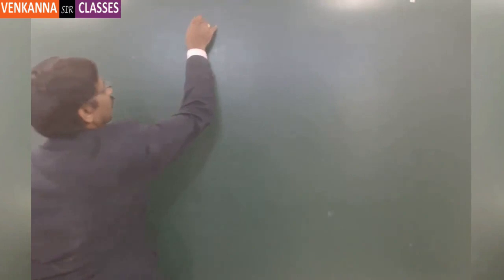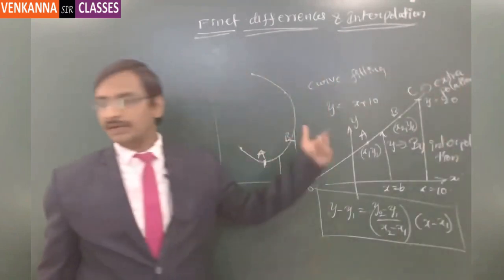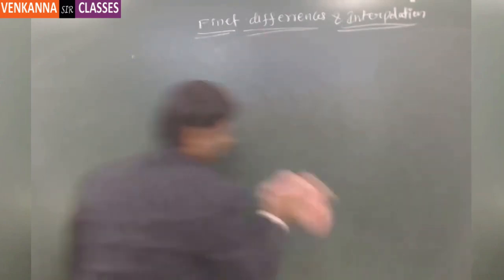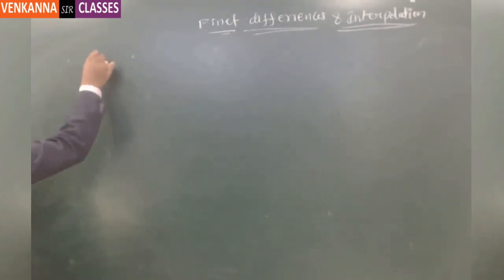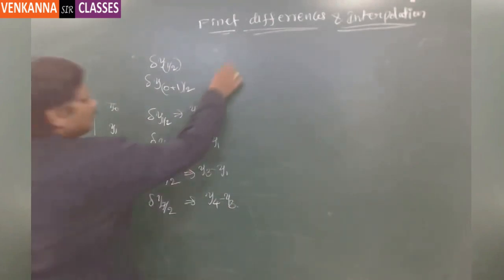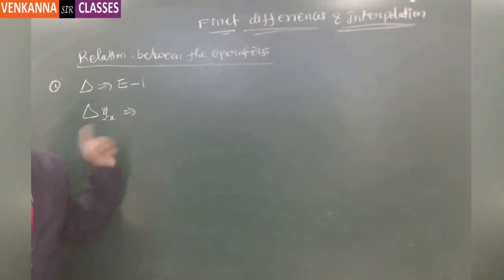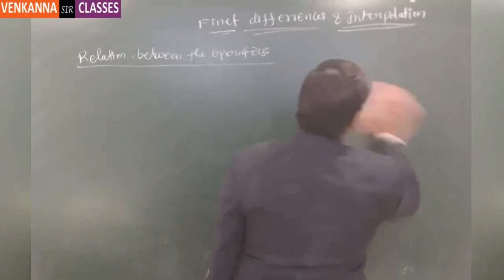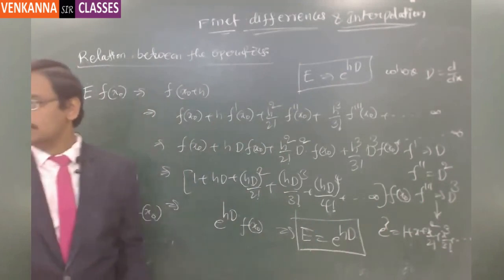numerical analysis and computer 9